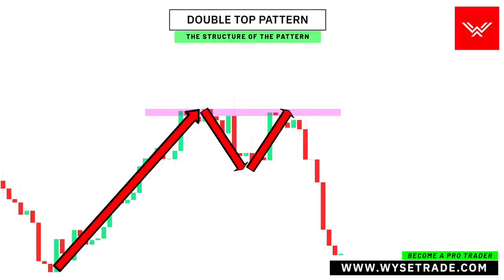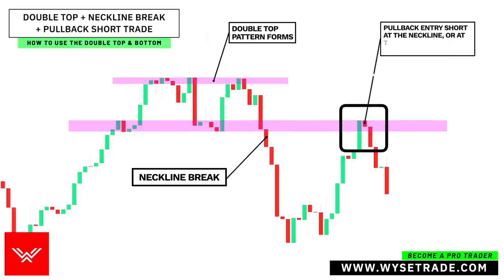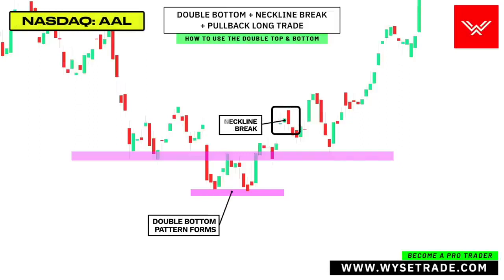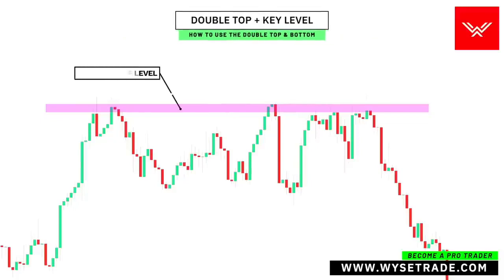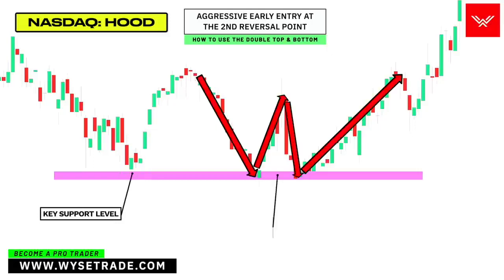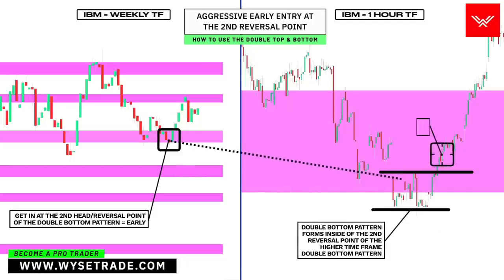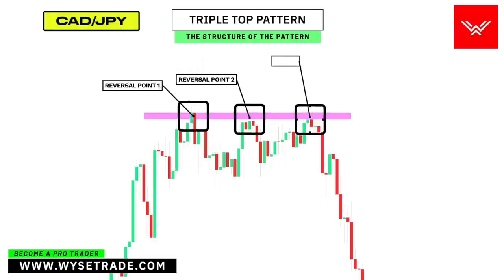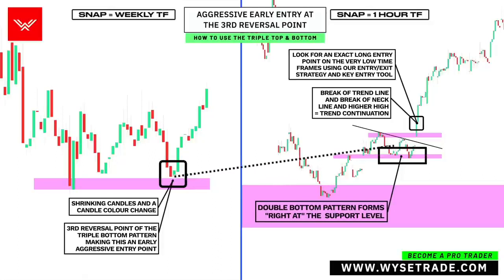ULTIMATE Double Top And Double Bottom Pattern Trading Strategy SNIPER ENTRIES